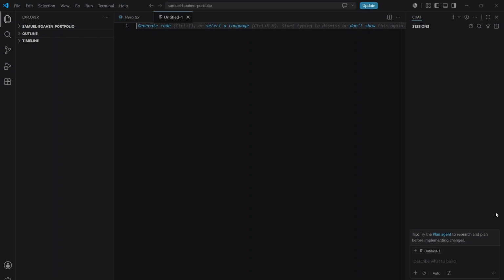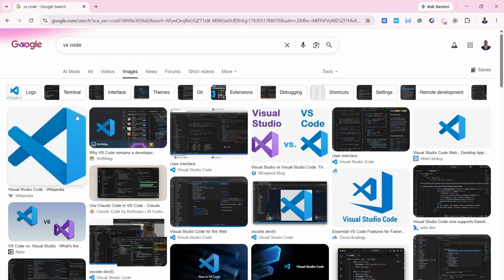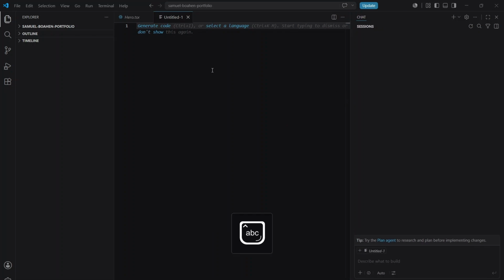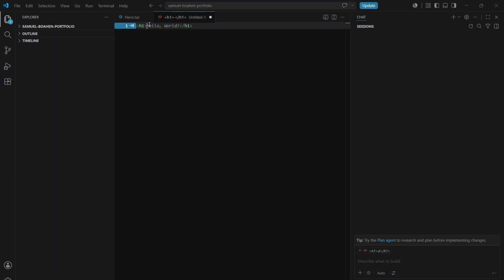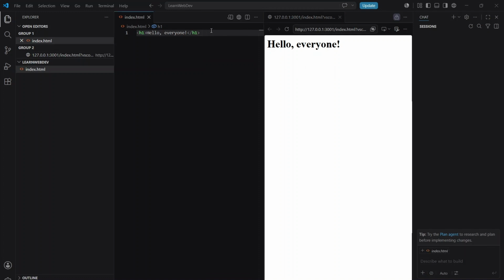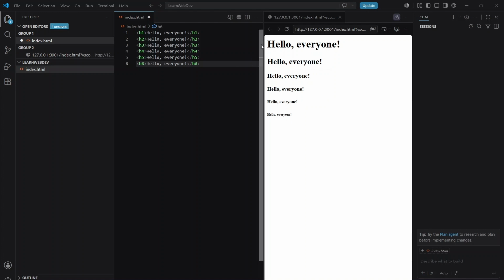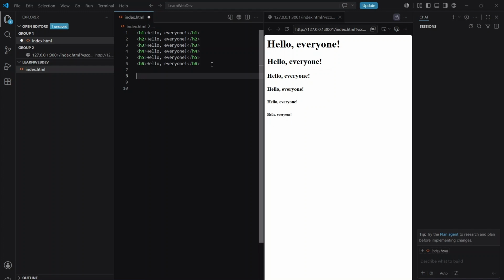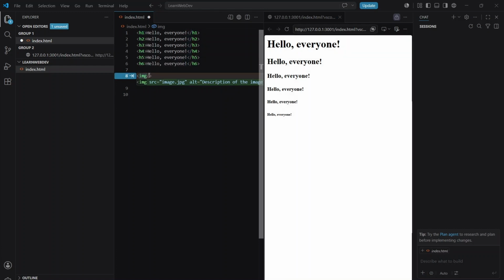HTML for Beginners | Lesson 2: HTML Elements & Tags Explained Simply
Welcome to Lesson 2 of my HTML for Beginners series!

In this lesson, you'll learn:

✅ What HTML elements are
✅ What HTML tags are
✅ The difference between elements and tags
✅ How opening and closing tags work
✅ Real-world examples to help you understand HTML better

This course is designed for complete beginners. My goal is to explain web development in the simplest way possible, so even if you've never written code before, you can follow along confidently.

💻 Technologies you'll learn on this channel:
• UI/UX Design with Figma
• Python Programming
• Data Analysis
• Artificial Intelligence

Remember: Every expert was once a beginner.

Keep building skills. Keep creating opportunities.